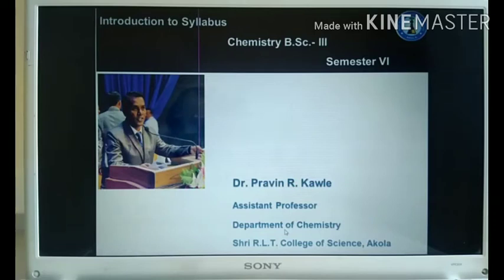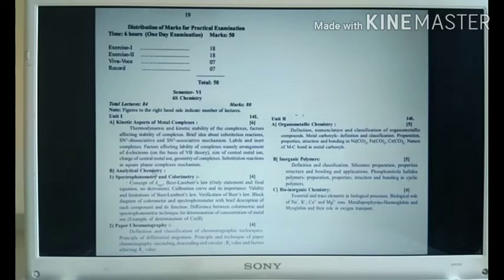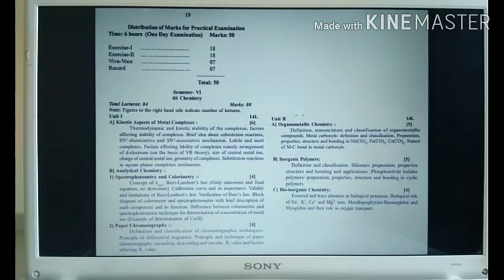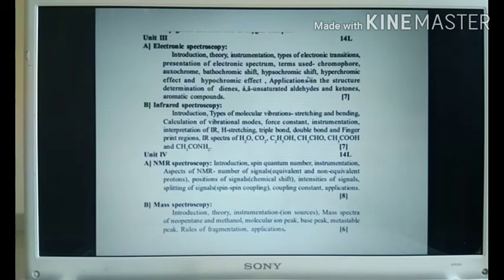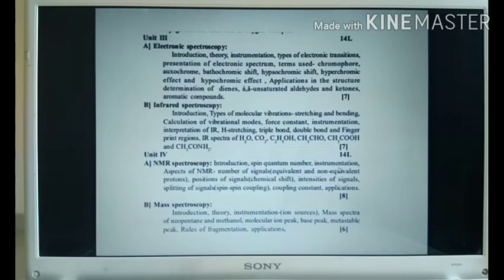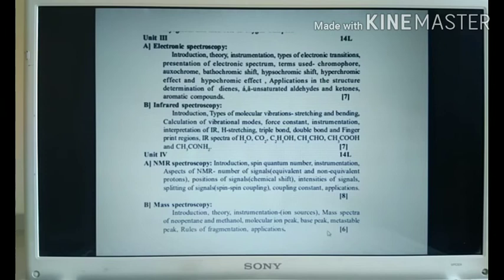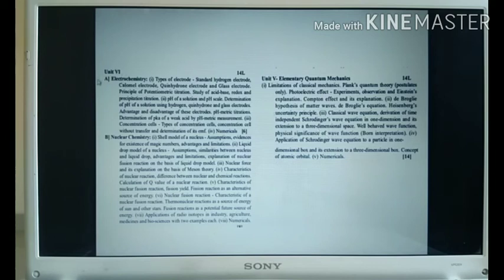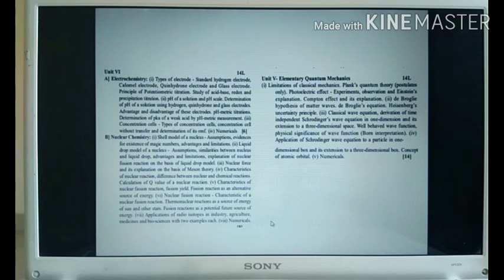Introduction to Syllabus Chemistry 6S